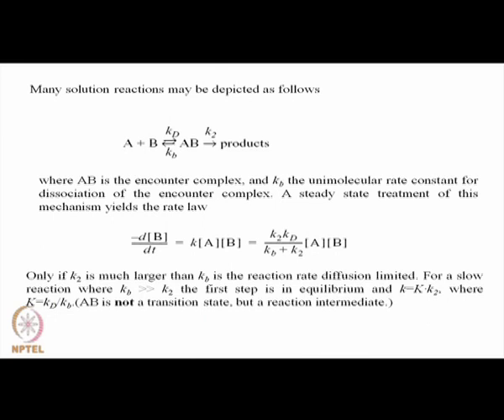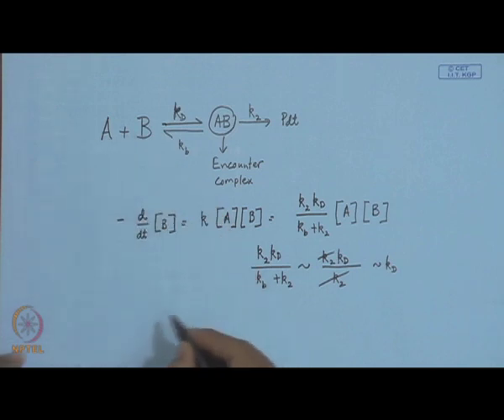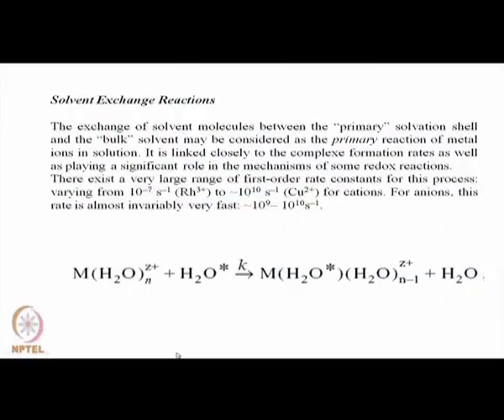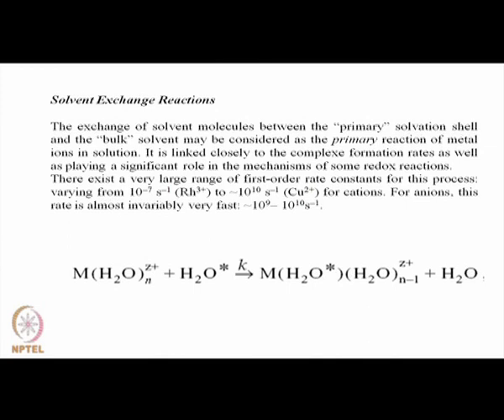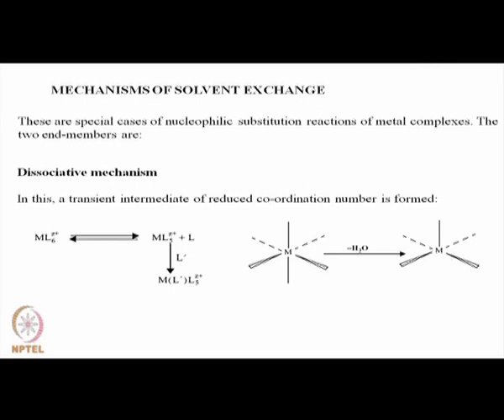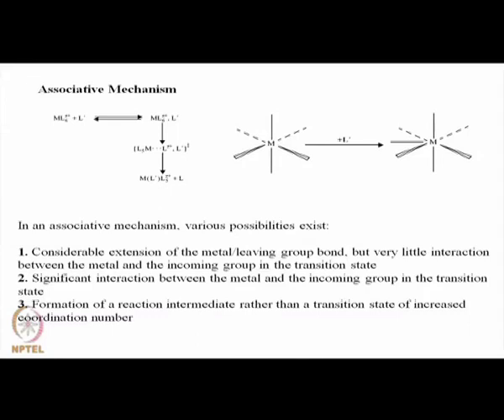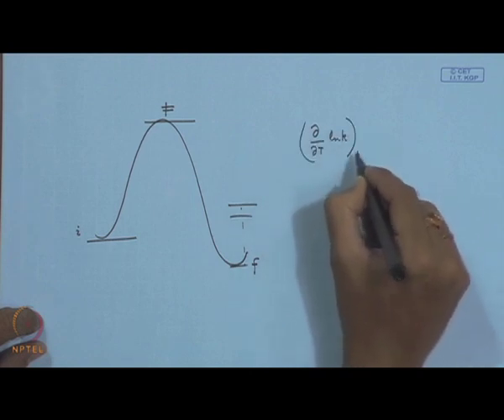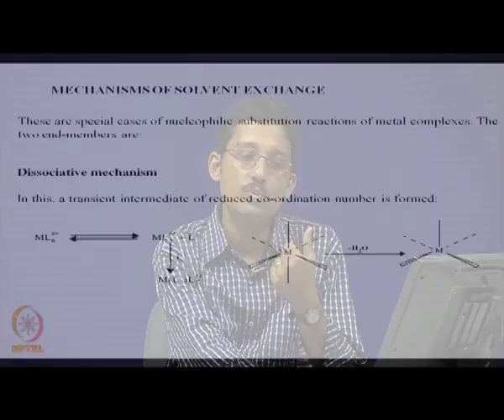Reactions in Solutions